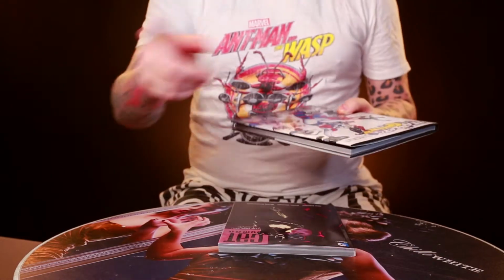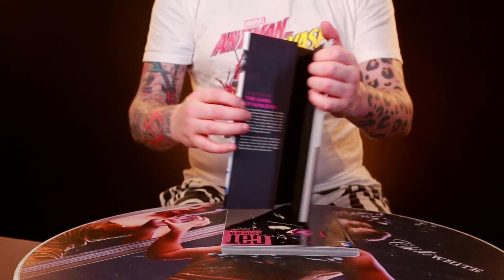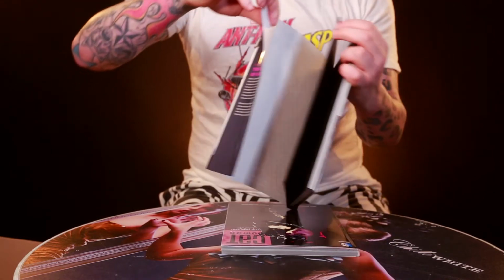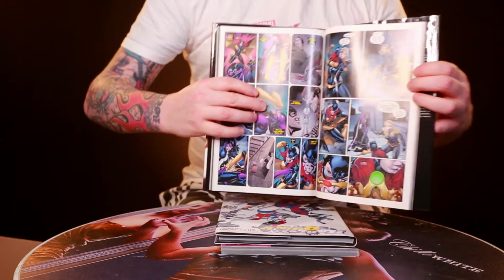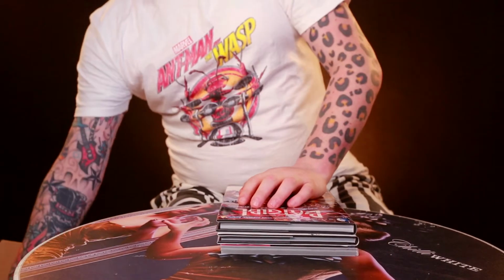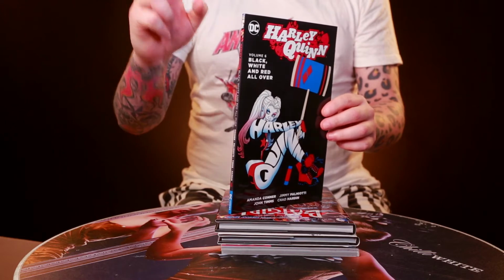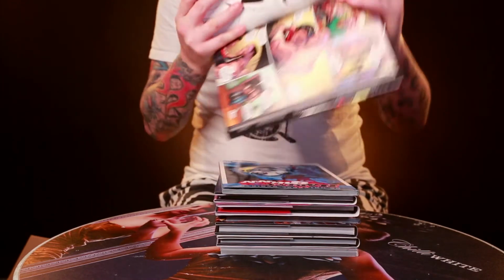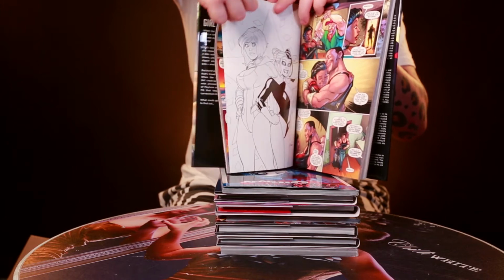Zavvi - 10 Graphic Novels for £20! Unboxing ASMR stylie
I nearly fell asleep cutting this video together!  I was either THAT tired, it's THAT boring, or it's EPIC ASMR... I guess you'll have to find out, ha ha.